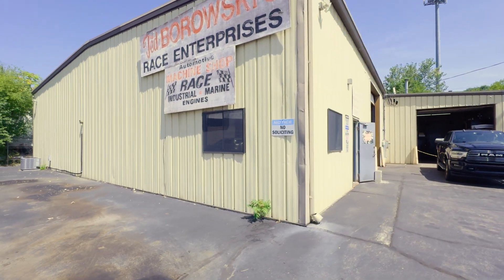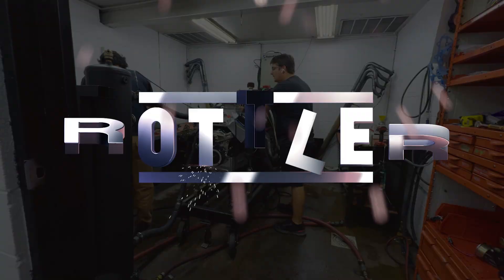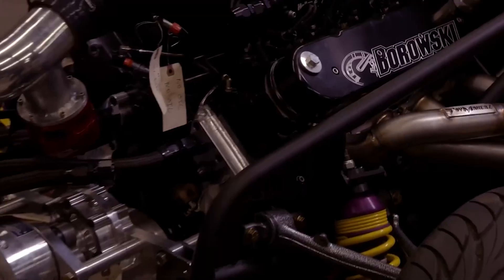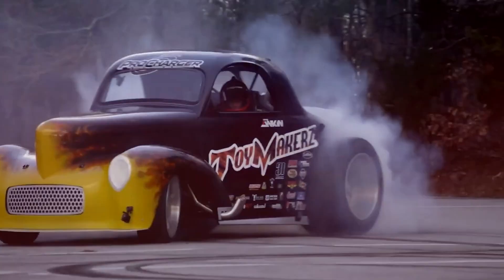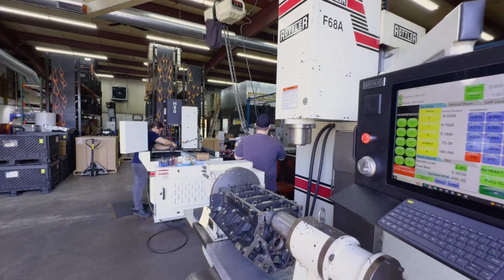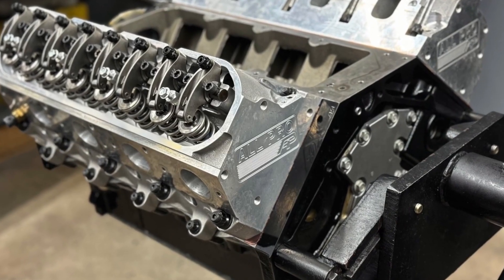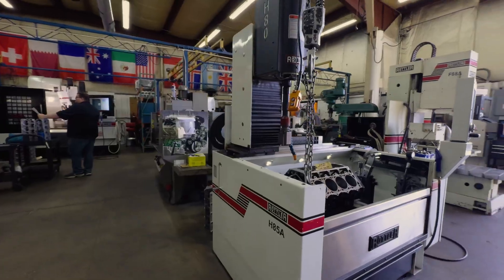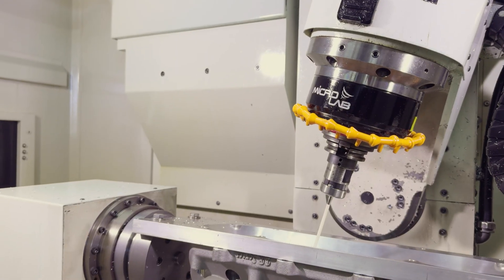From Blueprints to Burnouts: The Borowski Race Engine Legacy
We visit Borowski Race Engines in Joliet, Illinois where they’ve been building high performance LS and Big Block engines since 1968.

General manager Ken McCaul gives us a tour of the shop and shows off their suite of Rottler equipment which includes an F68A 4 axis CNC, an EM69, an H85A hone, and an SG9M seat and guide machine Ken says they’ve machined over 15,000 cylinder heads on over the past few years.

Ken says what makes Rottler machines so valuable to his shop isn’t just the precision machinery, but the education Rottler offers that gives his guys the high quality consistency and repeatability Borowski needs to maintain its industry leading standards.